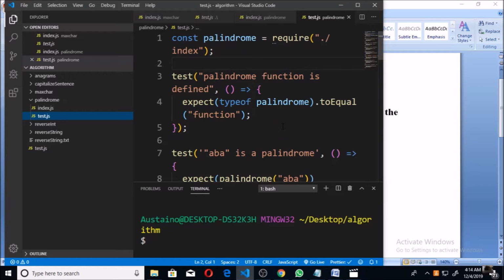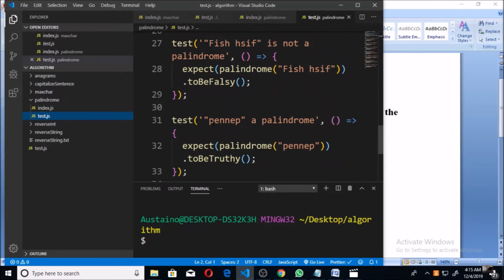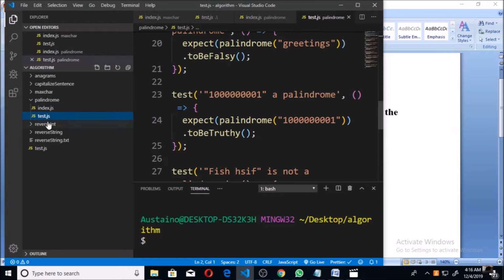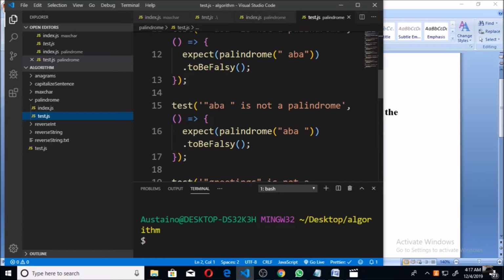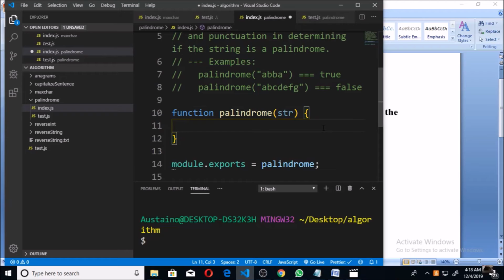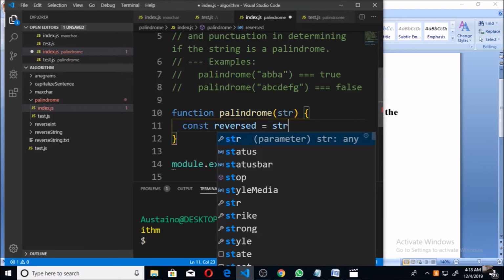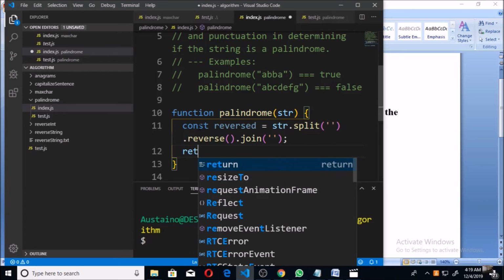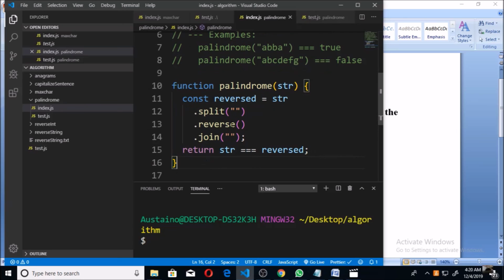Bursting coding interview questions, Algorithms, palindromes